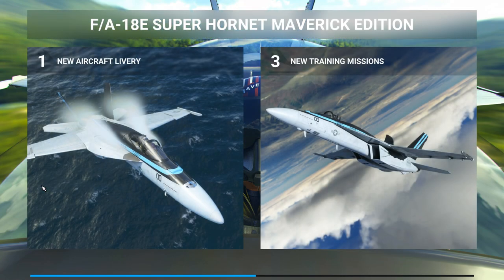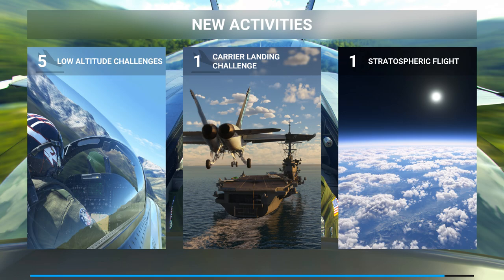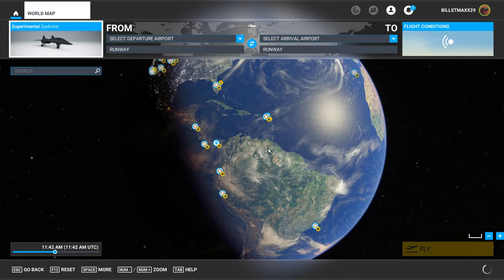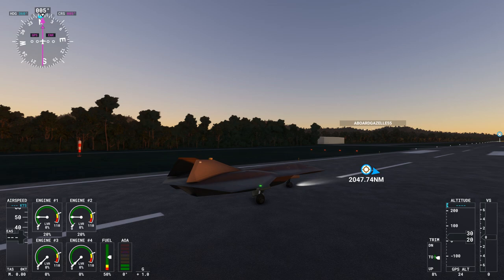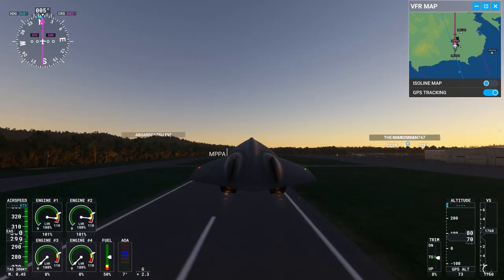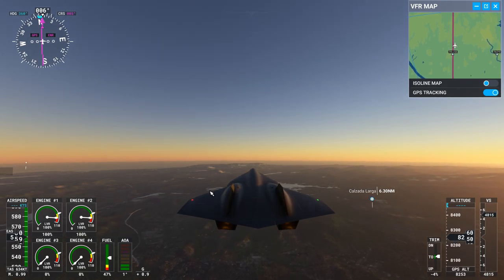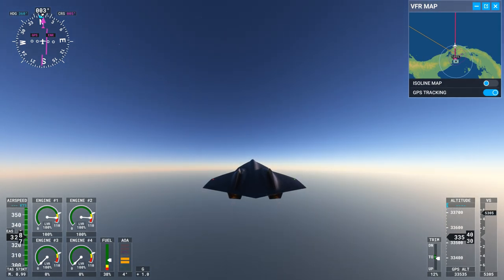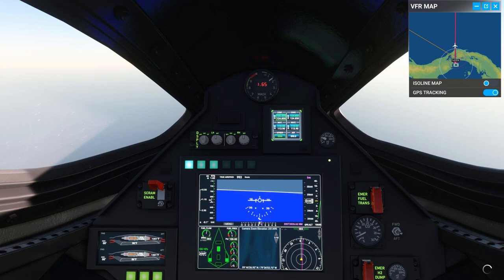Microsoft Flight sim Mach 10 flight in the new Experimental Darkstar space plane